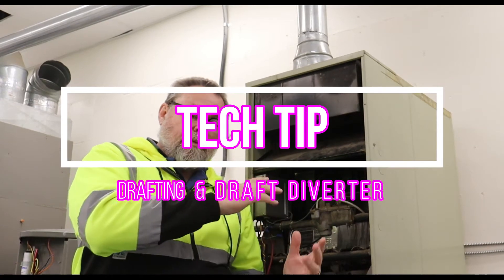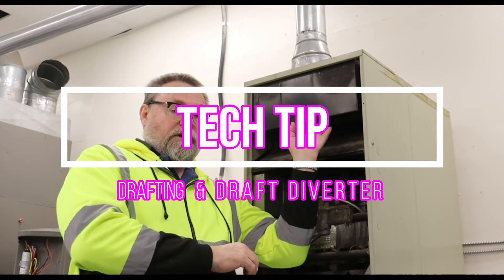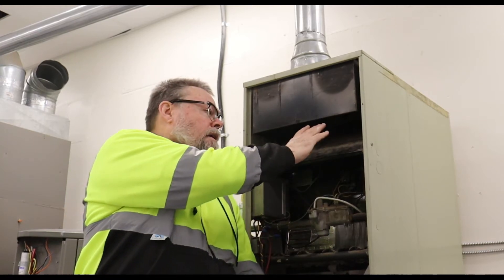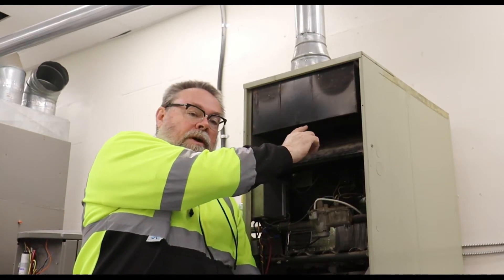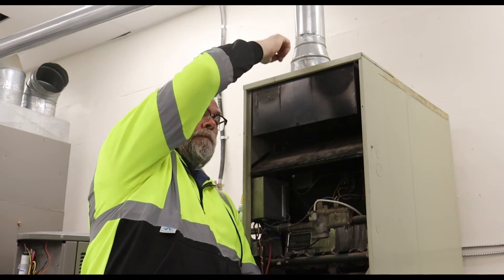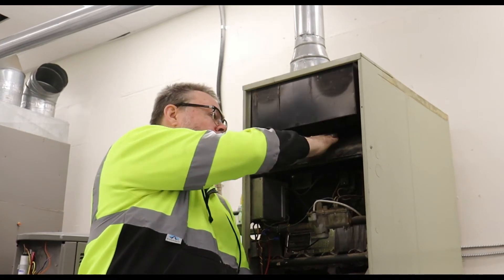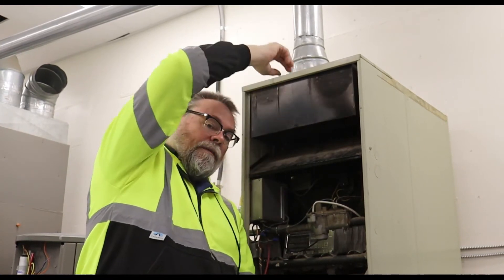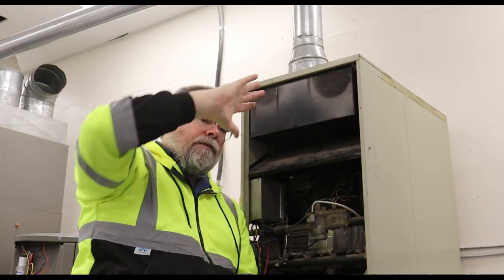Drafting & Draft Diverters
Draft spillage on 70% natural draft furnace for class